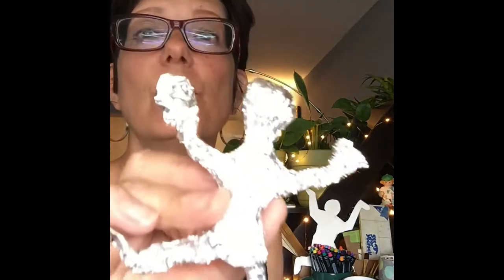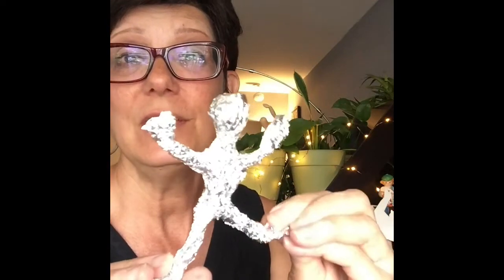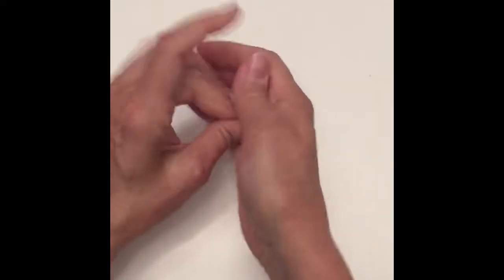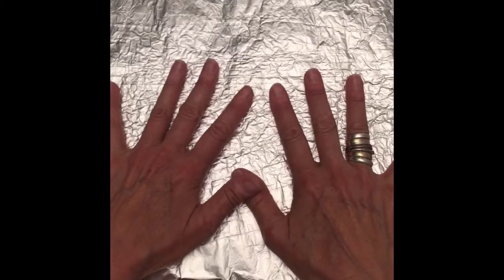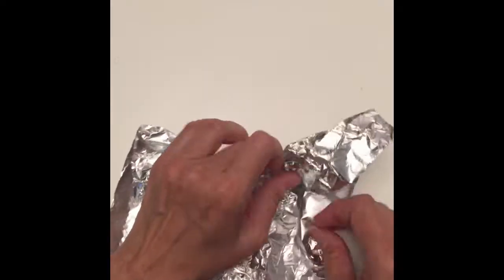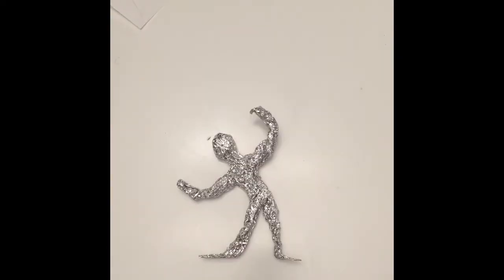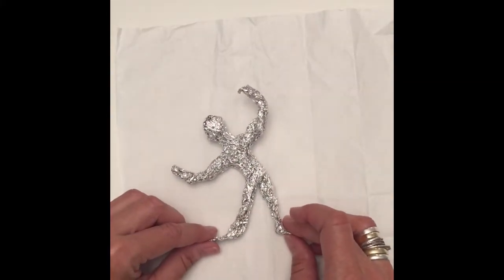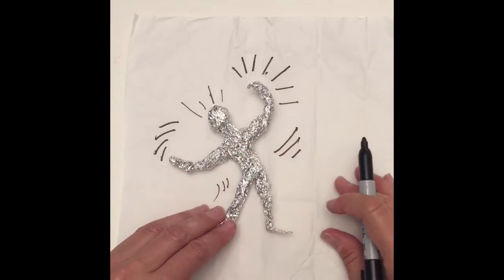Keith Haring Sculpture